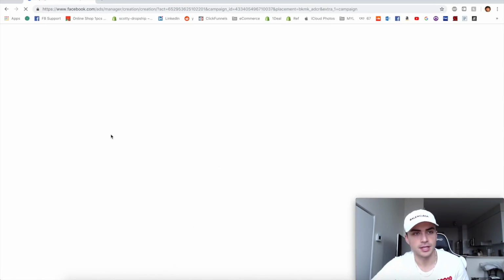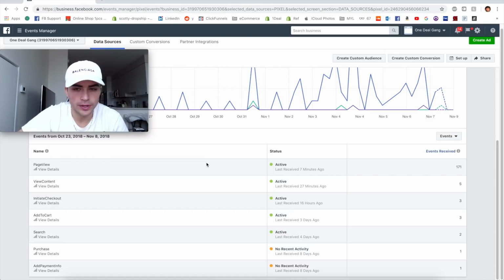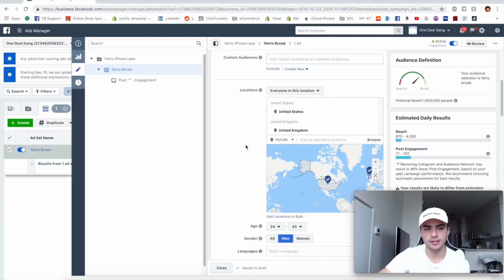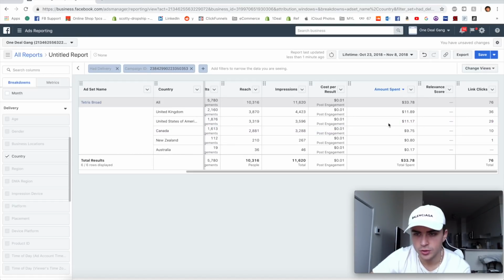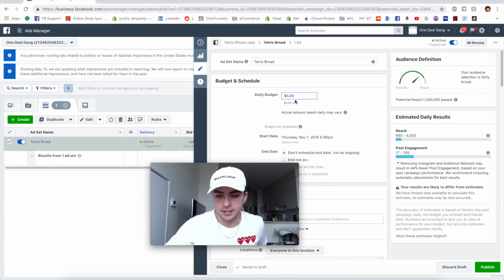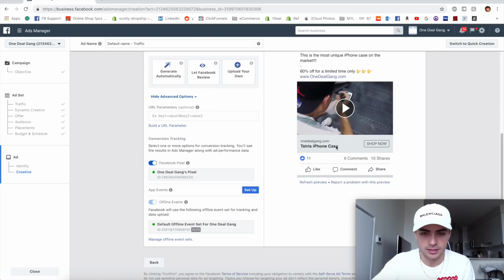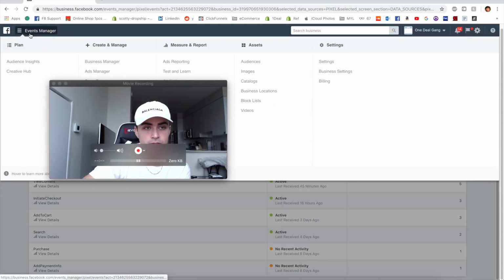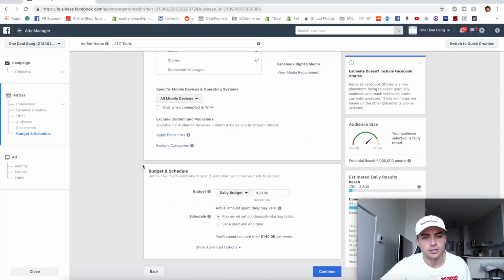24 0 100 Orders Facebook Ads